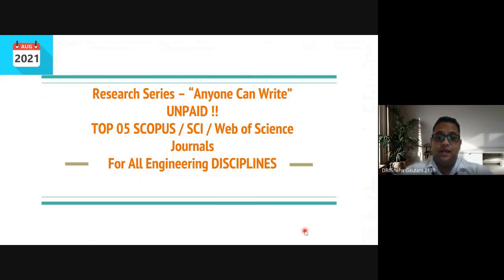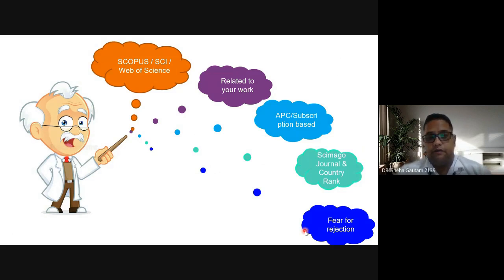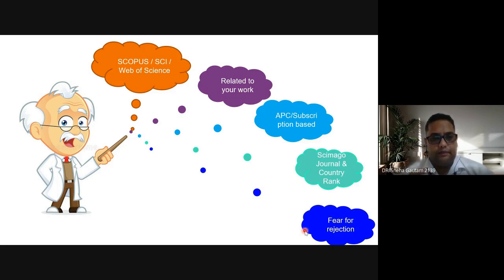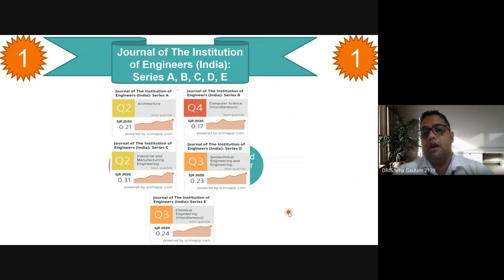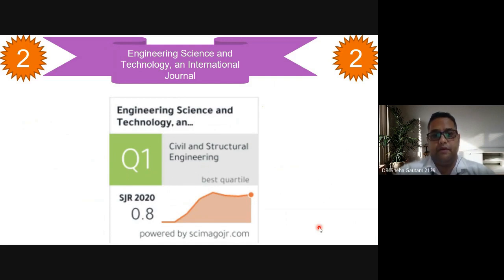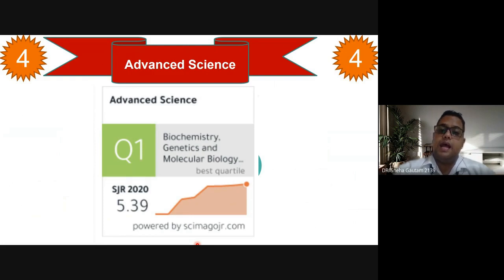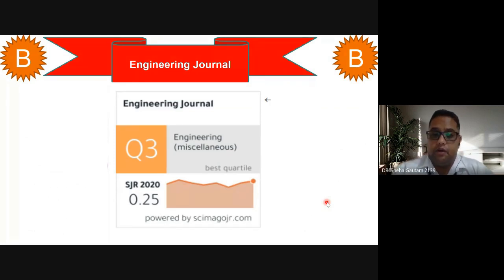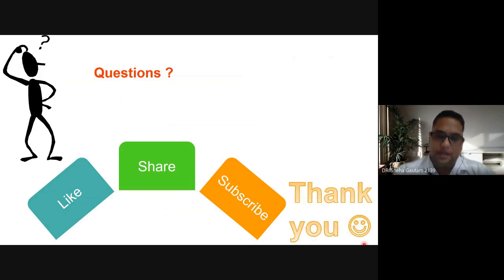Top 5 UNPAID II SCOPUS II SCI II Web of Science II Journals for Engineering Discipline 2021 August